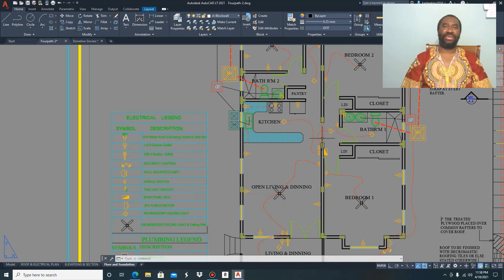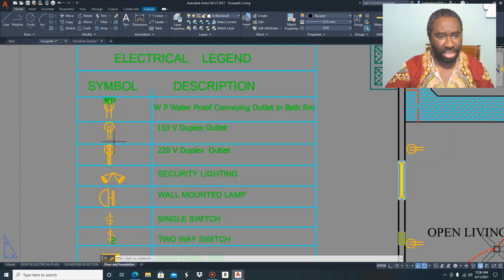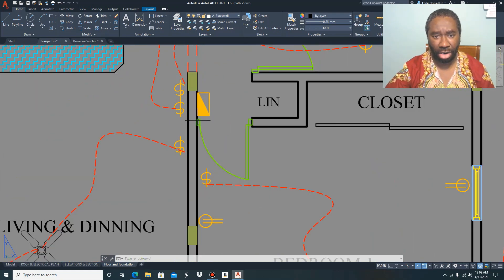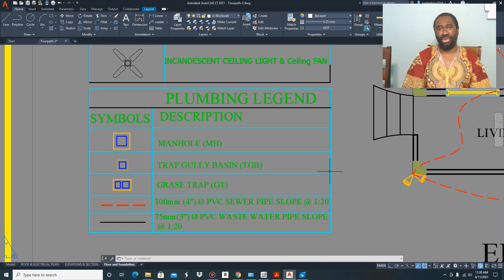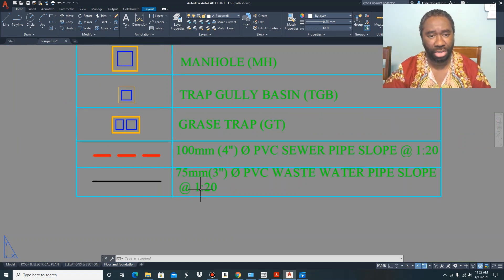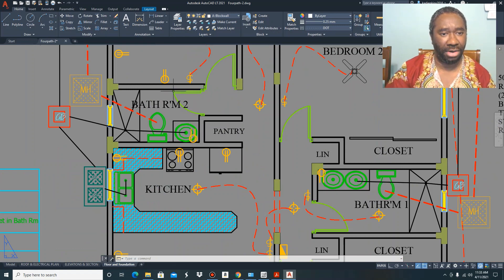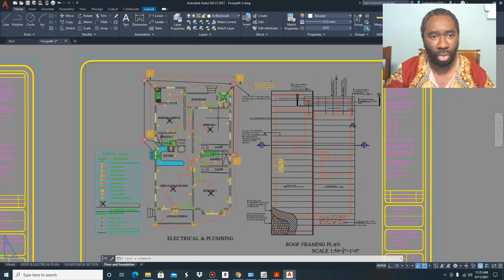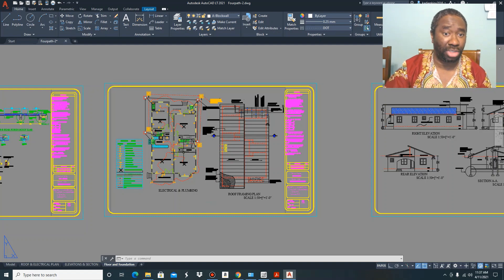How to read the Electrical and Plumbing Plan Layout.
This video is to show my viewers and subscribers how to read the Plumbing and Electrical plan in a set of working drawings.